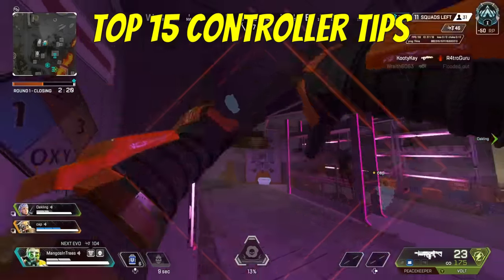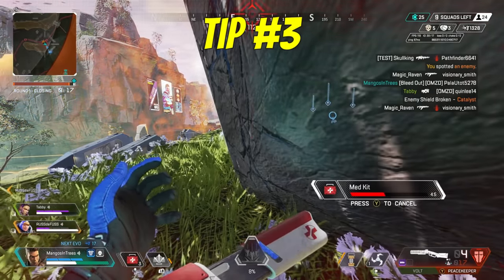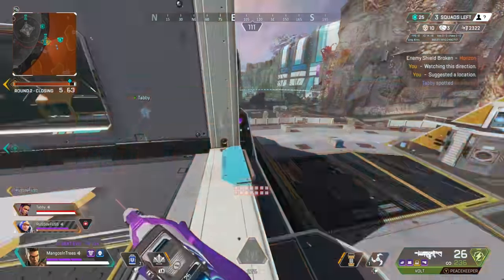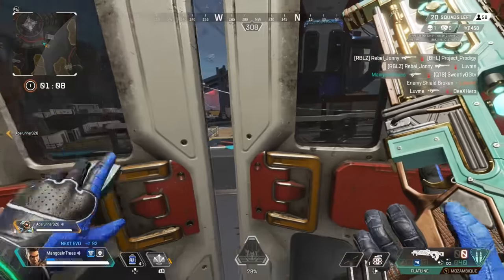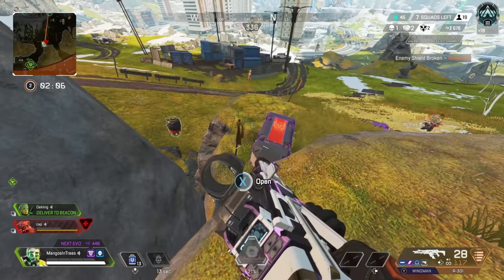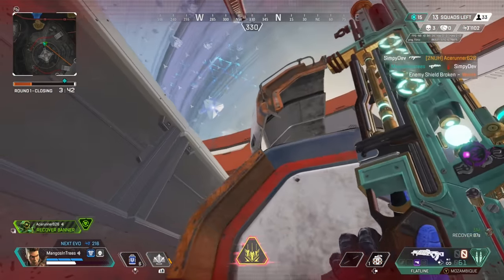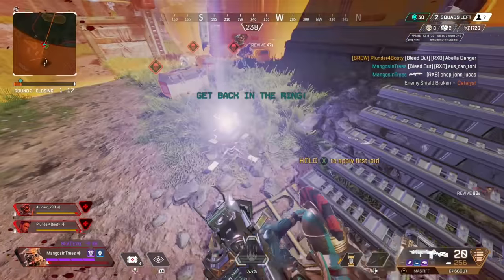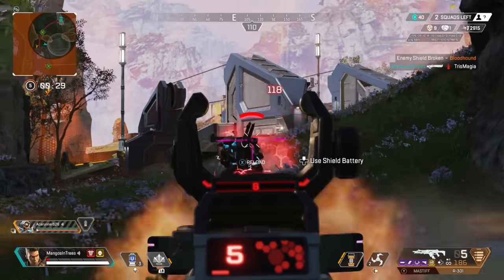Top 15 Controller Tips You Need To Know! (Apex Legends)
Most Important Controller Tips in Apex Legends!

Top 15 Controller Tips for Apex Legends - MangosInTrees